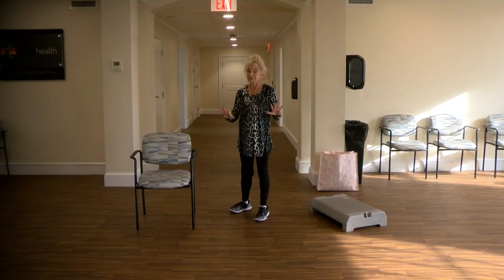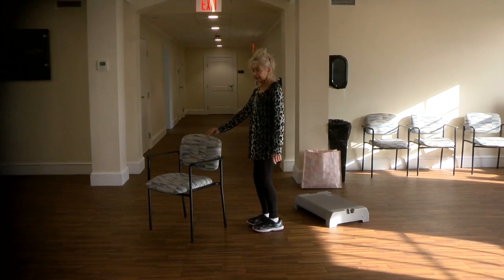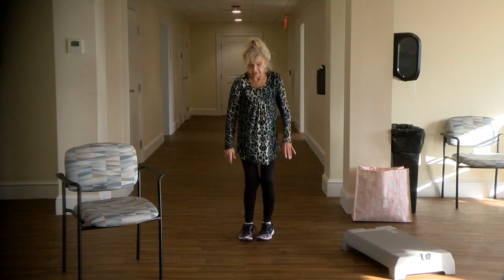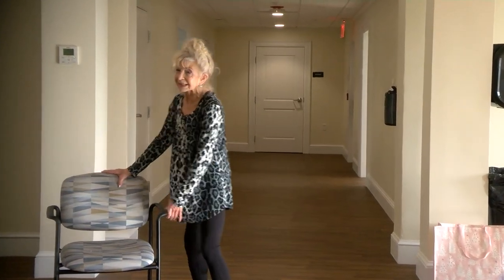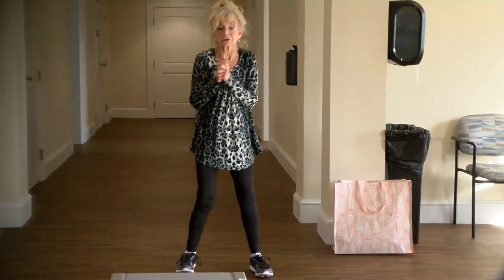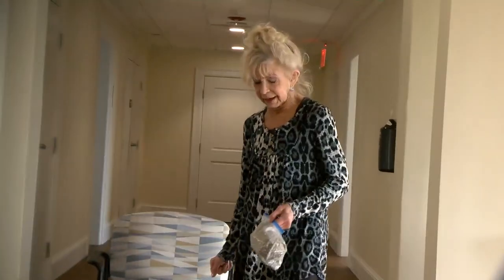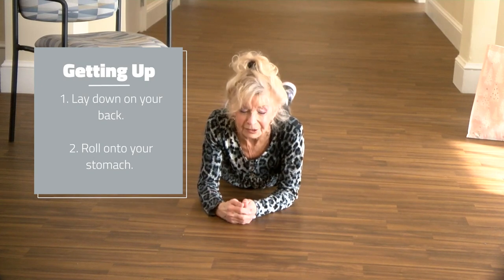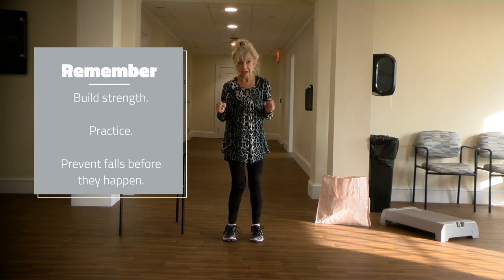WSC Stay Connected - Ice Safety and Fall Prevention with Marty French